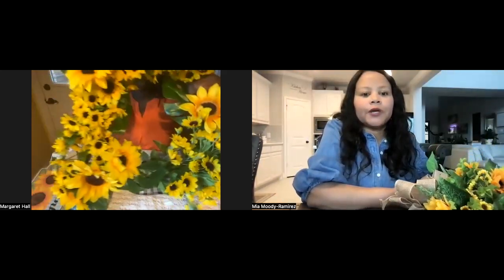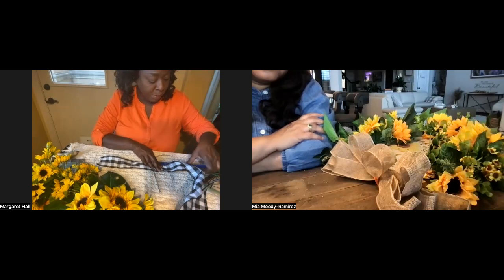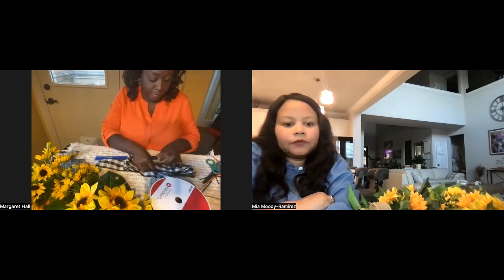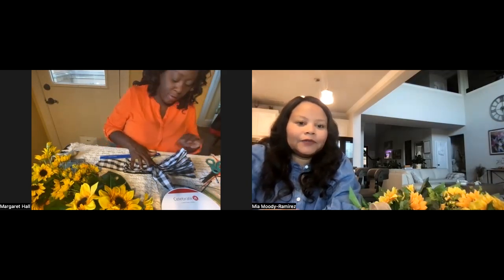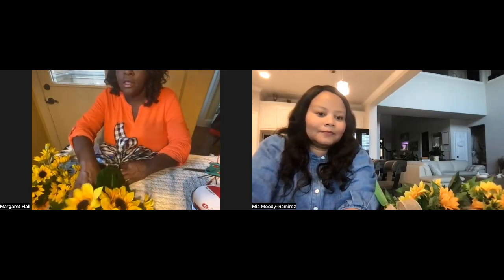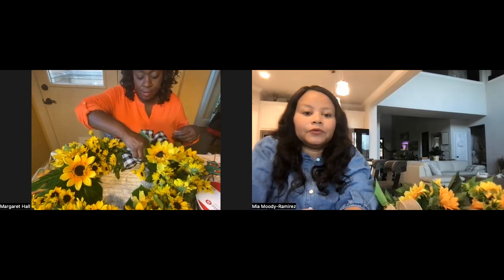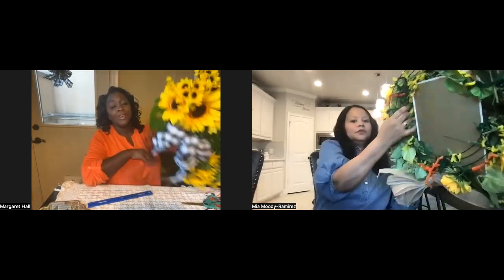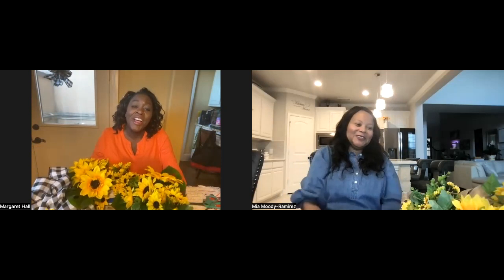Simple bow-making: Cooking and Crafting with Margaret & Mia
Today, we demonstrate how to make a bow.